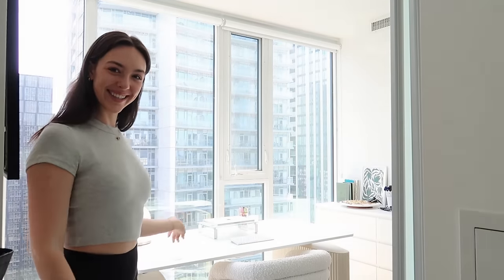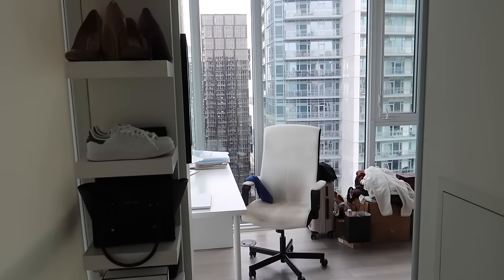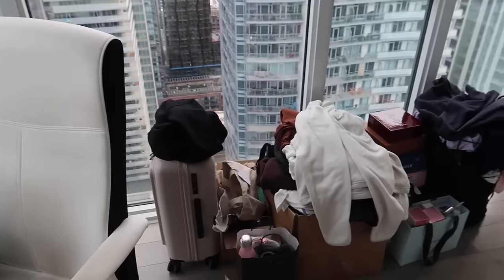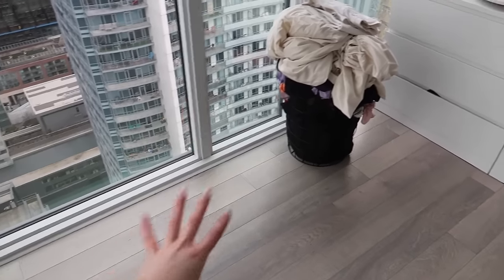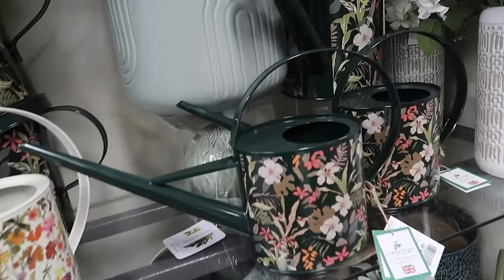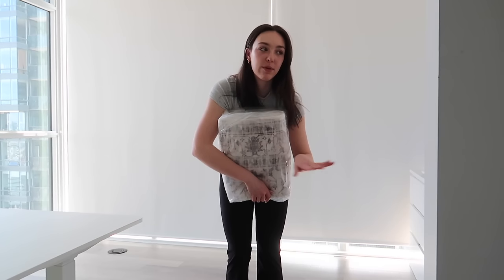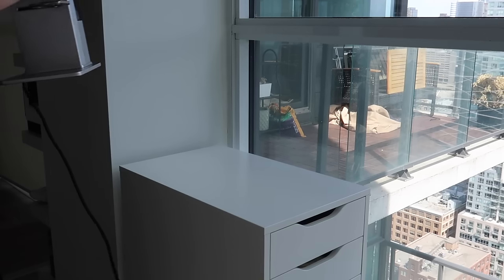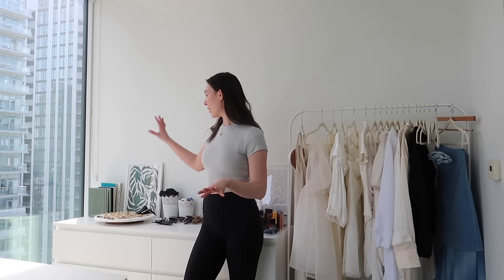EXTREME APARTMENT OFFICE MAKEOVER! productive work set up & desk tour, aesthetic, Pinterest rove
finally getting to share my office makeover transformation! aesthetic desk tour + office room makeover, giving all of the productive *pinterest inspo* it's been a few months in progress but it's finally done and ready to share! thank you always for the support xx

these are some links & codes that if you choose to use, can save you some money!